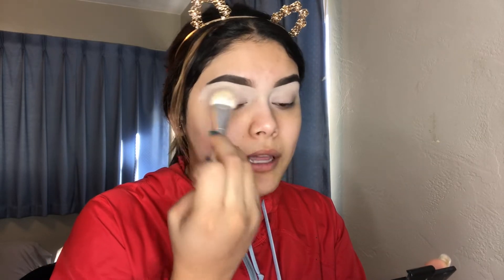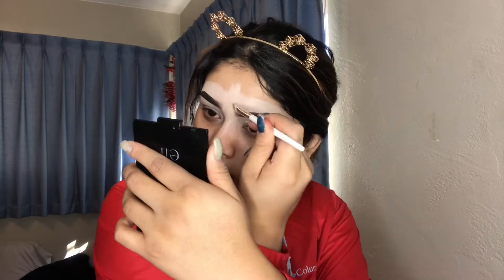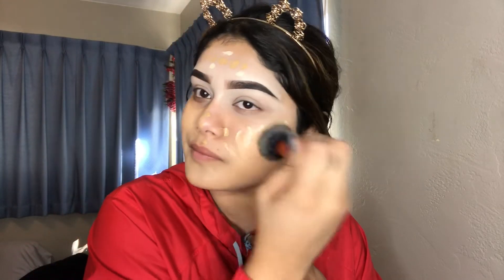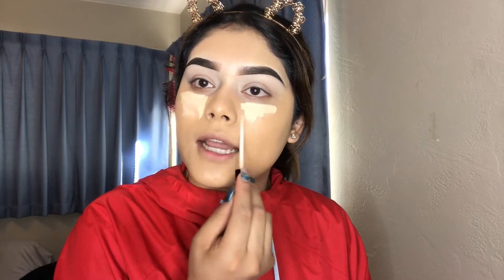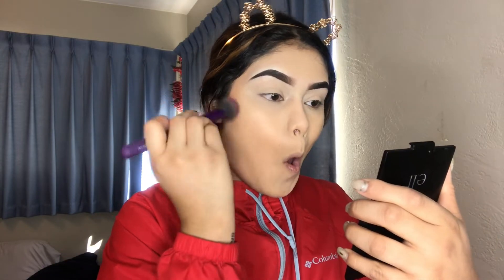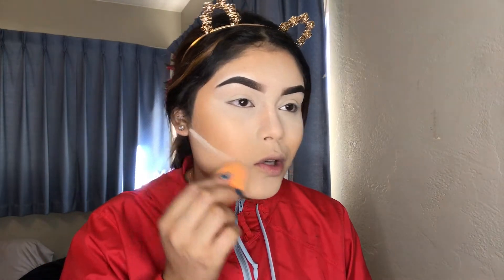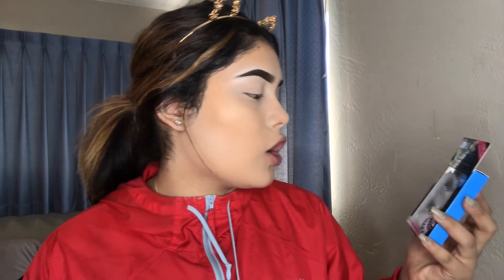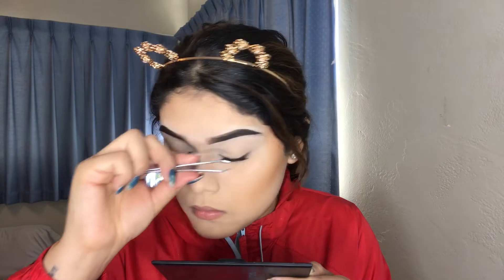EASY BACK TO SCHOOL MAKEUP TUTORIAL *DRUGSTORE* Jenny Caudillo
Welcome Back. New Video & More. ThankYou! Xoxo ✨
Easy Back to School Make up look! also Drugstore!